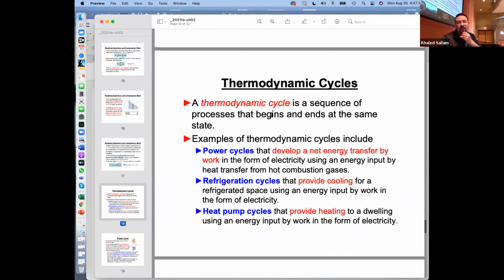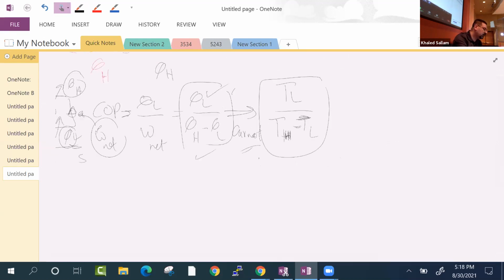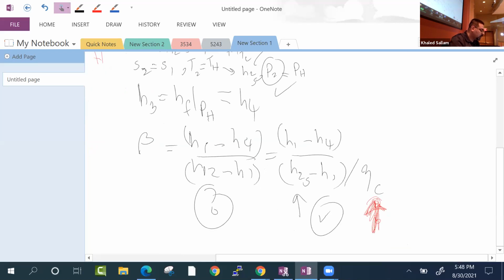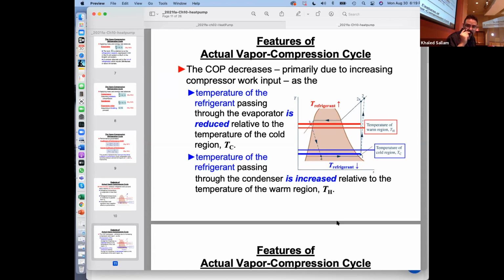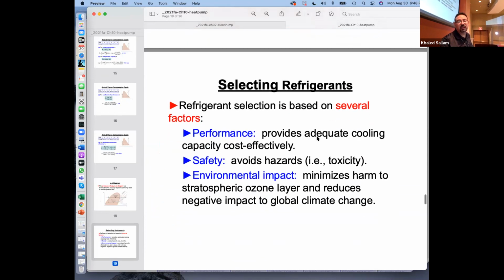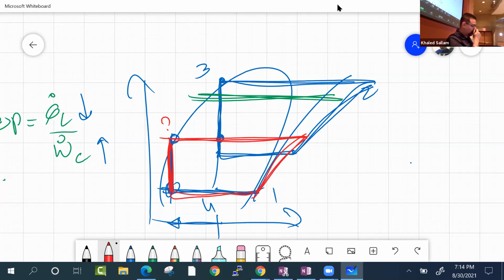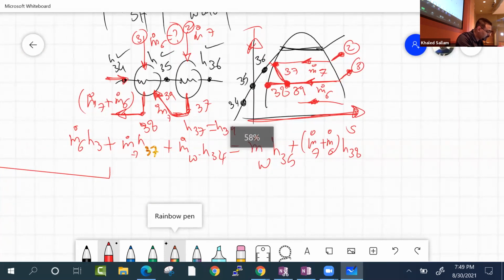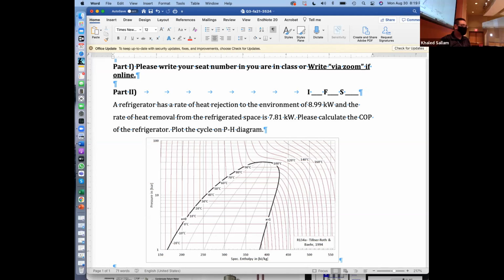Lec 3 Aug 30 3524 fa2021